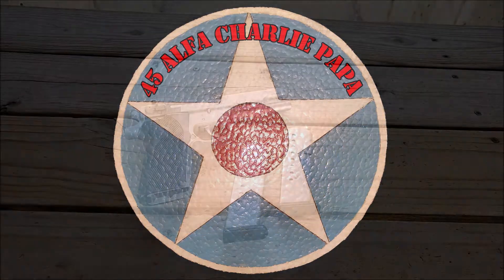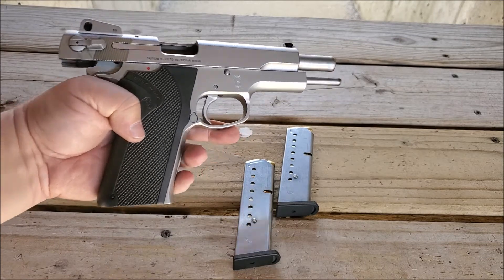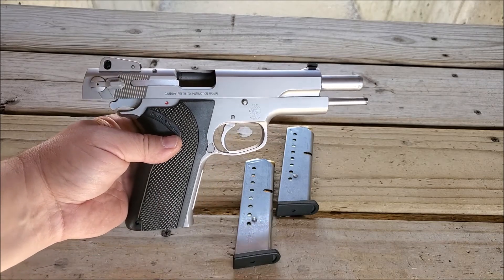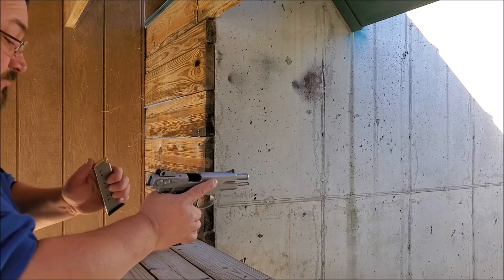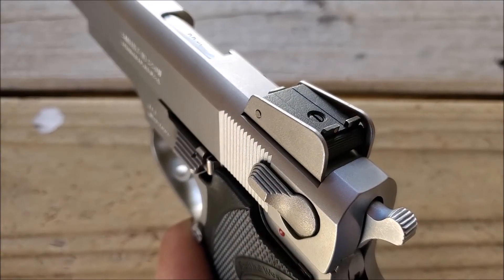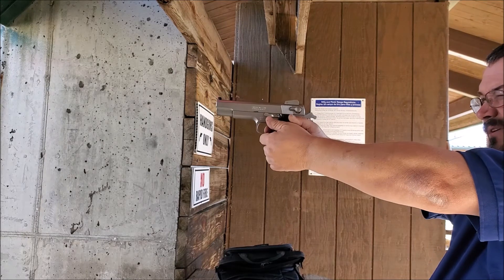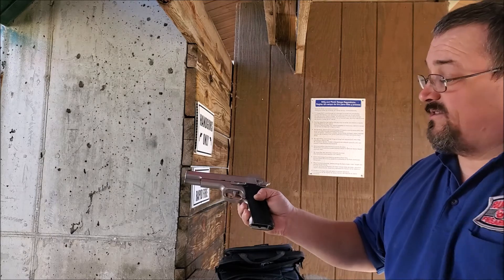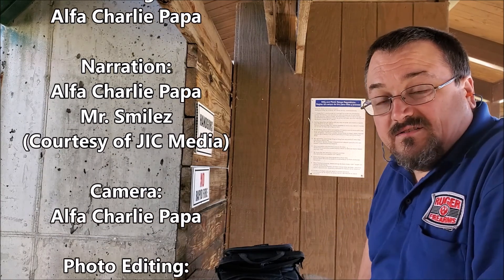Smith & Wesson 1006 Quick Review - A Legendary 10MM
Today I get my hands on a Classic Smith and Wesson 10MM handgun.
The 1006 just Oozes class and is a testament to Quality Smith and Wesson could put out in the early 90's.
I only had a short time with her but in that short time she stole my heart.
If only Smith & Wesson would build these again.

Thanks to Banner Range and Mr. V who made this video possible.

45 Alfa Charlie Papa.